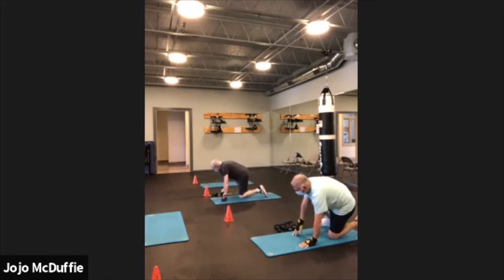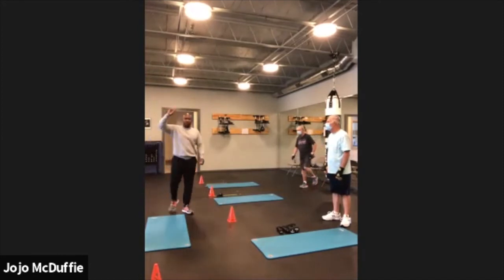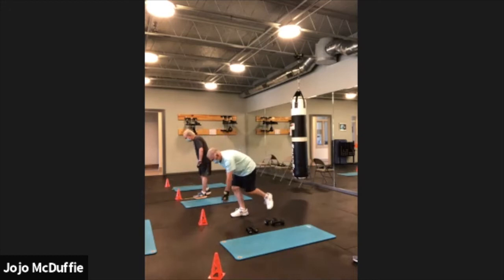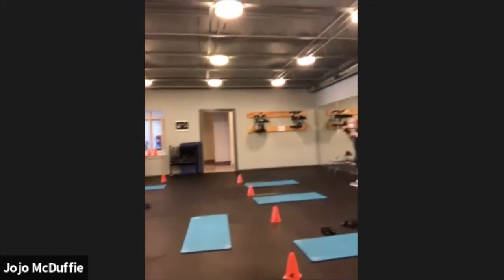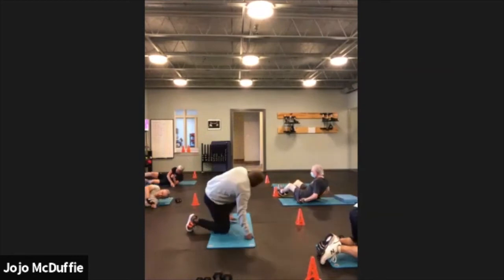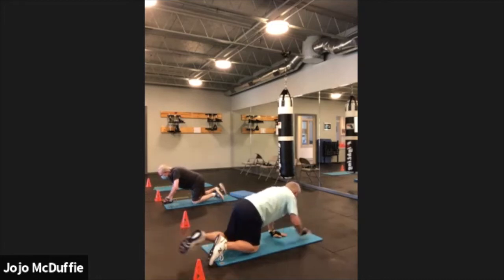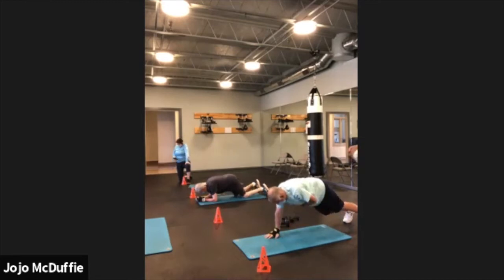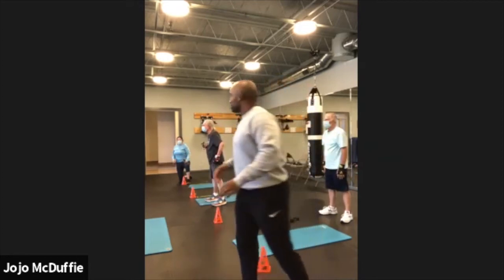At home workout exercises to improve movement disorders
A Parkinson's workout geared towards strength and wellness while living with Parkinson's Disease led by Power Over Parkinson's Senior Advisor and Strength Coach, Jojo McDuffie.

Power Over Parkinson's (POP for short) is a 501(c)(3) foundation supporting the use of exercise and wellness to reduce the symptoms or slow the progression of Parkinson’s Disease and other neurodegenerative disorders.